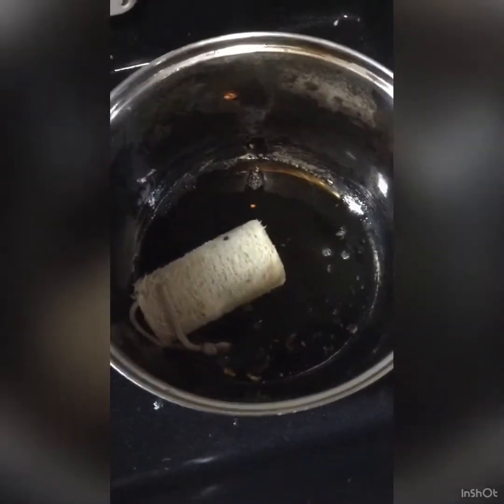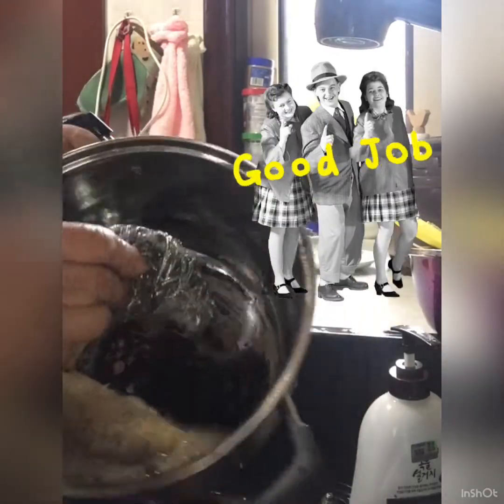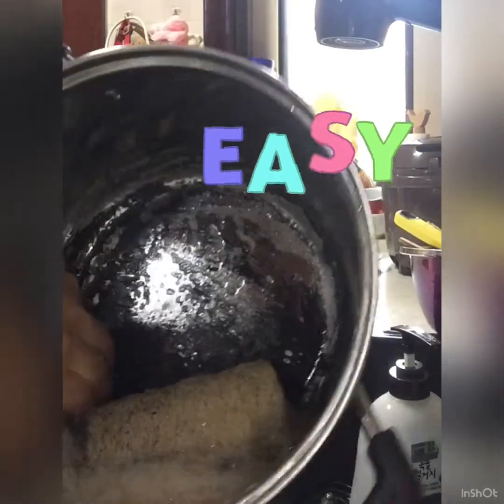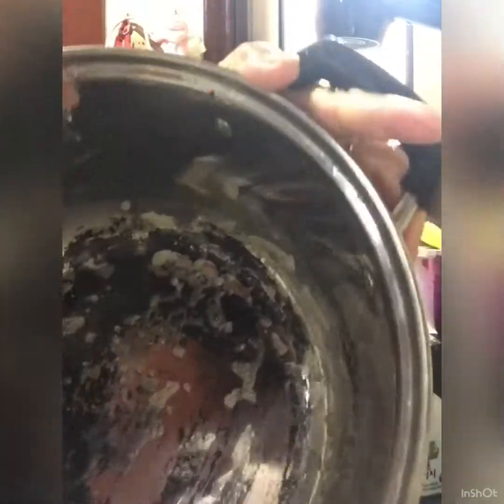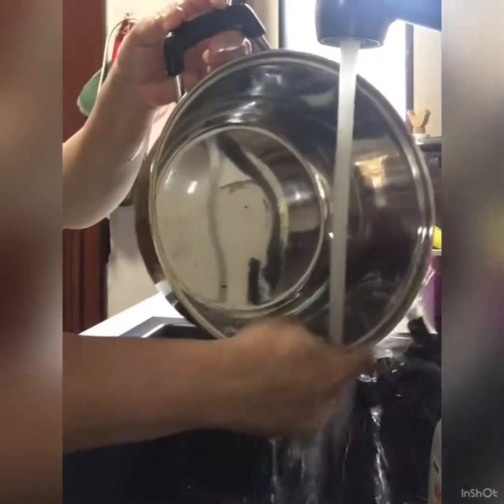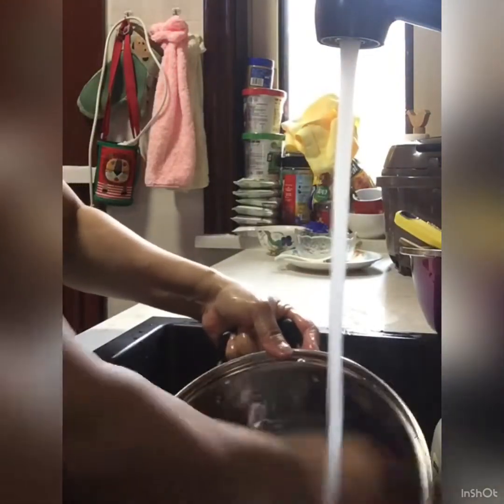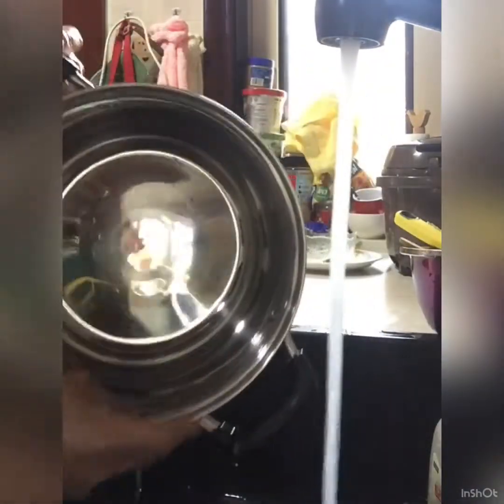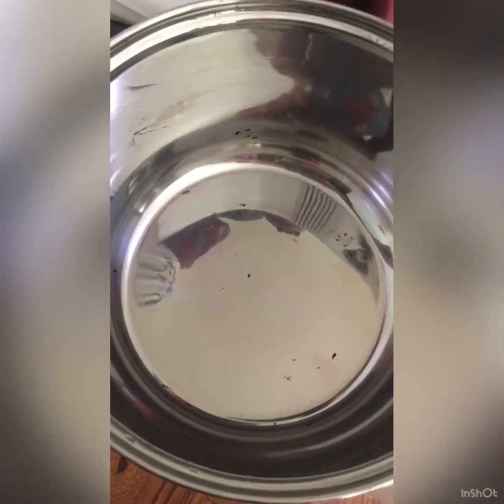Burned caserole or stainless kettle(forgot to off the stove)tips how to remove it easily,shiny.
Cooking needs careful and full attention while at the kitchen, don’t let others will diaturb you or else you forgot that you’re cooking and suddenly it was burned,,,as I’ve experienced many times,,i was so careful while im cooking ,but unexpected time when boss call me for a help to bring down things to the car..after all i was not at the kitchen not knowing that i still have my corn cooking, i was busy with my laundry hang,,when grandma call me ,,auntie corn burned,,because shes cooking her pao steaming,,,oh my gosh i ran and remove it from the stove..but the tips I’ve learned it from grandma..